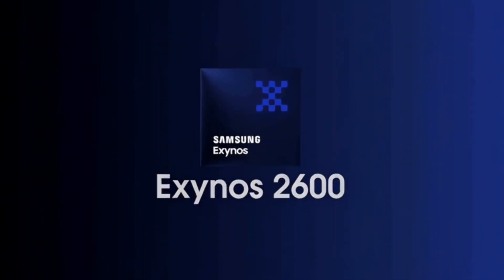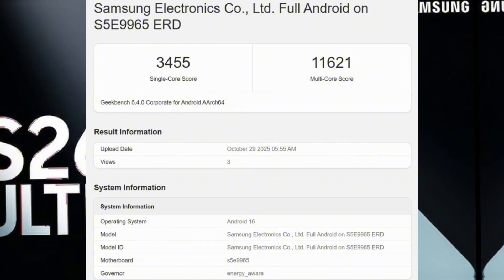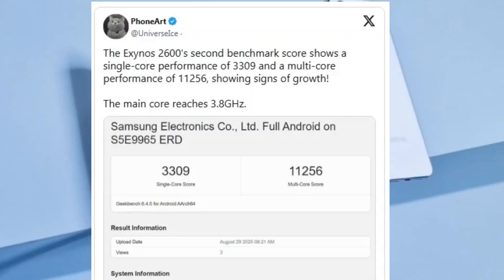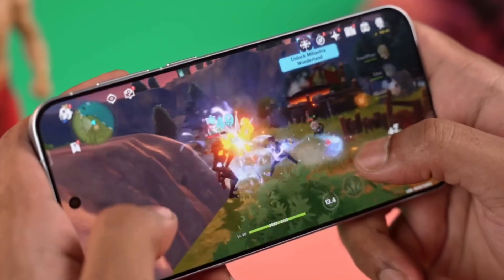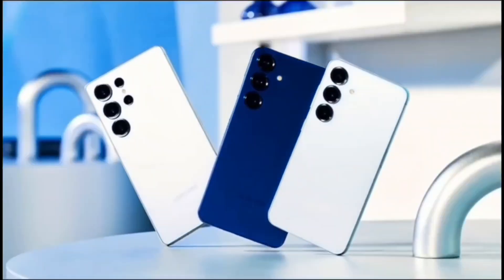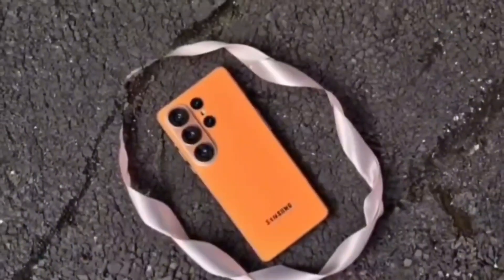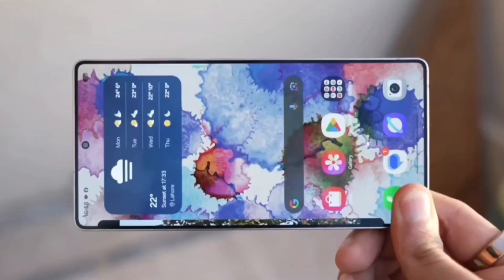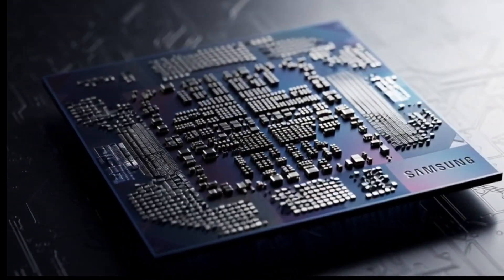Exynos 2600 vs Snapdragon 8 elite Gen 5 — Samsung’s Chip Just Got Way Faster!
Exynos 2600 vs Snapdragon 8 Gen 5 — Samsung’s Chip Just Got Way Faster!

 Exynos 2600 Is Back! Can It Finally Beat Snapdragon 8 Gen 5?

Samsung’s Exynos 2600 Is Getting Serious — Crazy New Geekbench Scores!

The Exynos 2600 is back with faster performance — and Samsung is not playing around this time! 💥
In this video, we dive into the latest Geekbench results for Samsung’s new Exynos 2600 chip and compare it to Qualcomm’s Snapdragon 8 Elite Gen 5.

We’ll talk about:

The new benchmark scores and what they really mean

How much faster the Exynos 2600 has become

Why Samsung is focusing on performance and battery optimization

Real-world gaming and emulator performance

And whether the Galaxy S26 Ultra can finally compete with Snapdragon phones

The Exynos 2600 is shaping up to be Samsung’s most powerful chip yet — but is it enough to take down Qualcomm? Watch till the end to find out!